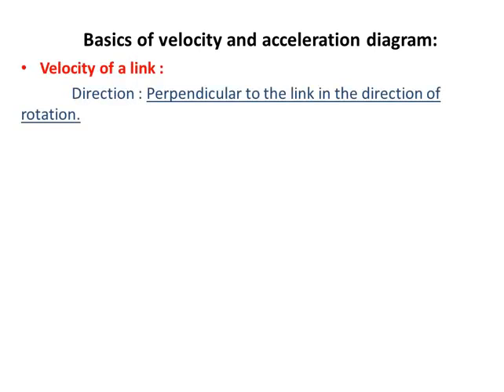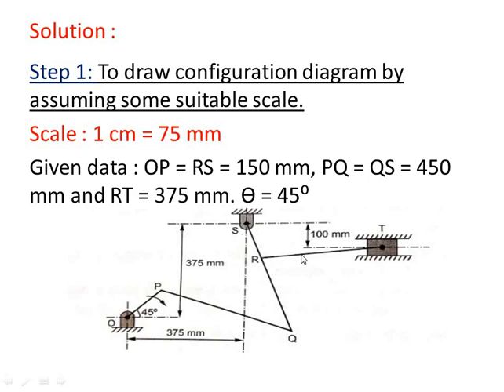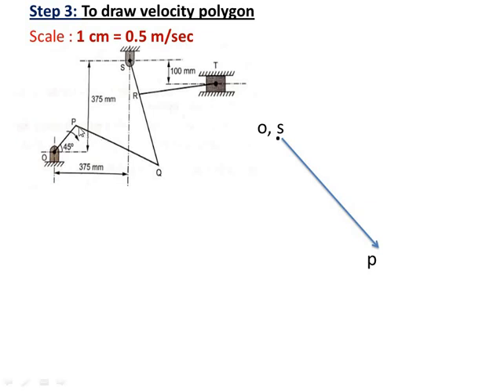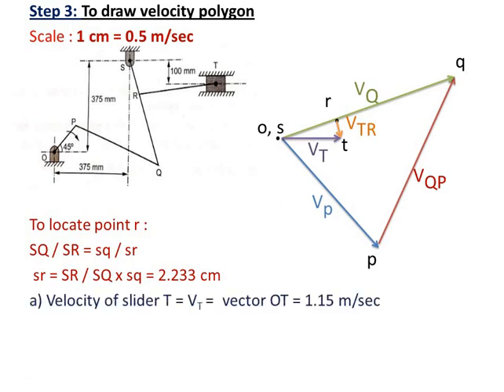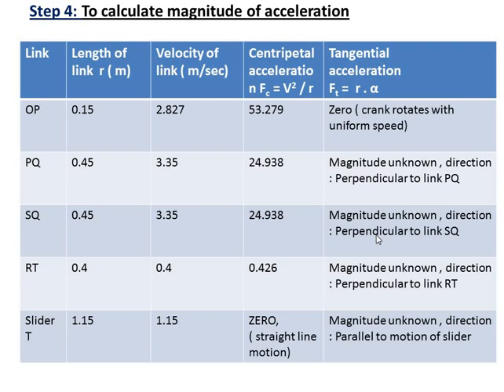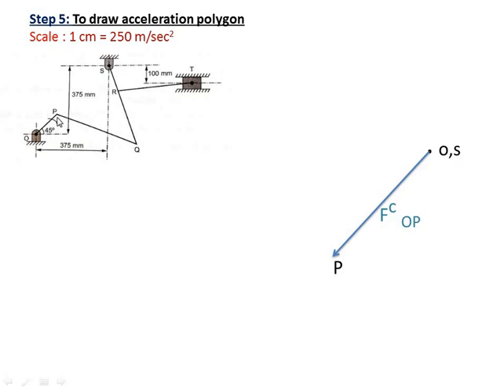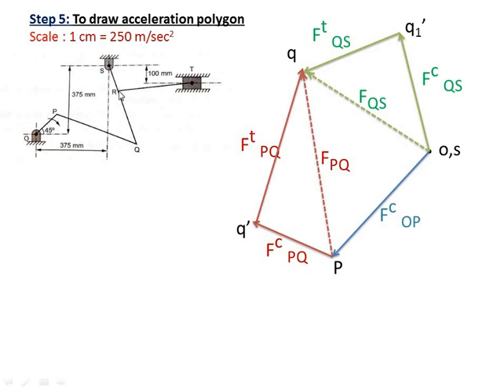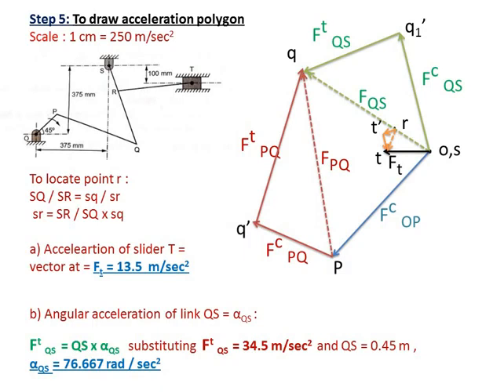Velocity analysis by relative velocity method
KINEMATICS AND THEORY OF MACHINE
CHAPTER 3 VELOCITY AND ACCELARATION ANALYSIS